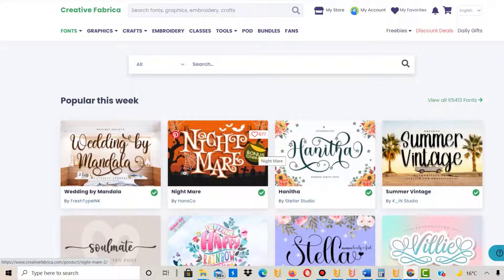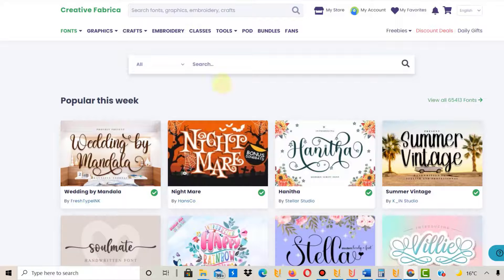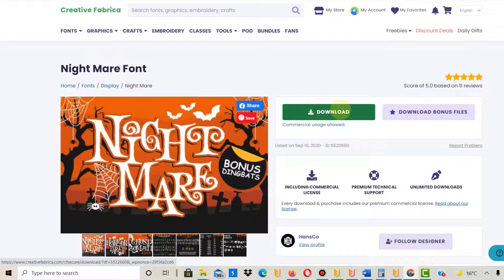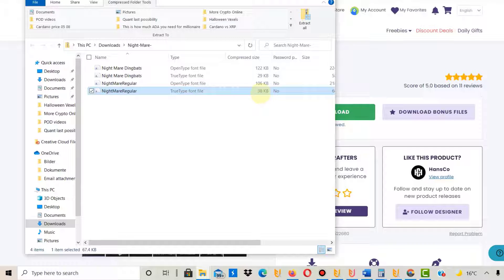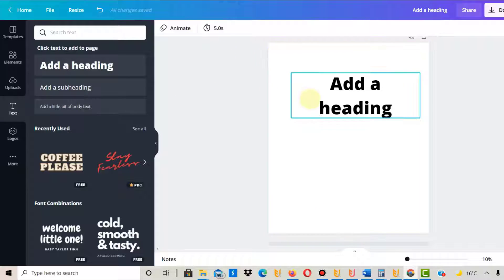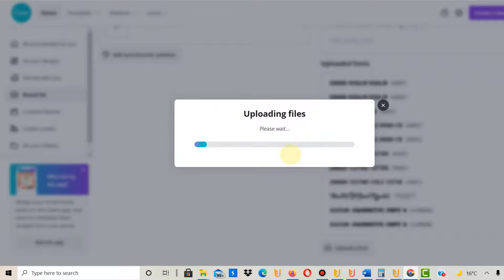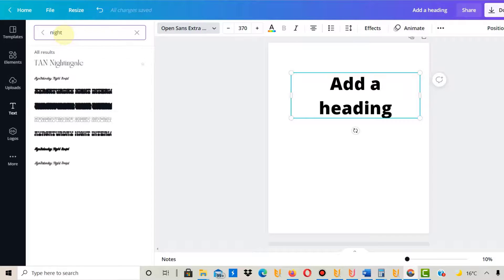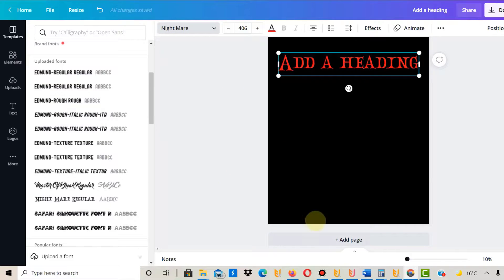Canva Tutorial - How to Upload a Font - Print on Demand Tutorial with Creative Fabrica!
Canva Tutorial - How to Upload a Font - Print on Demand Tutorial with Creative Fabrica! In this video I talk about how you can download a font from Creative Fabrica and upload it into Canva to create creative Print on Demand or other designs. This is a Canva tutorial. Canva can be used as design tool.

DESIGNING:
🎈✔ Creative Fabrica 🎈 25% Exclusive Offer!

RESEARCH:
20% additional DISCOUNT WITH "morepassiveincome" CODE